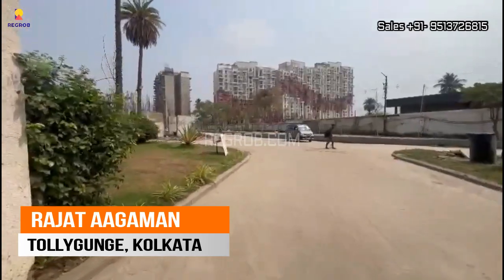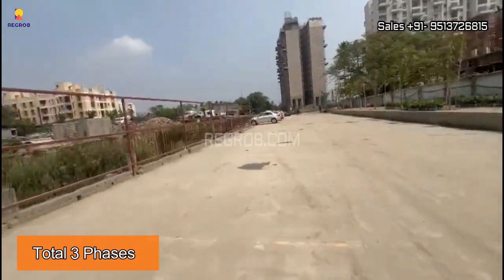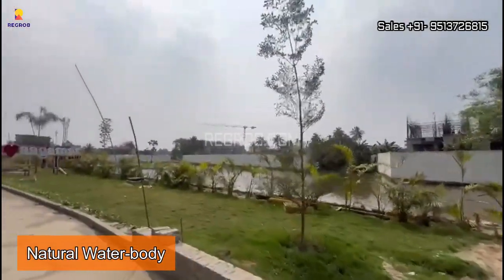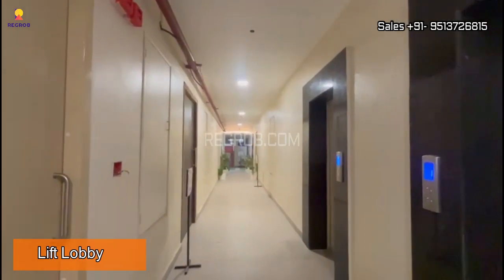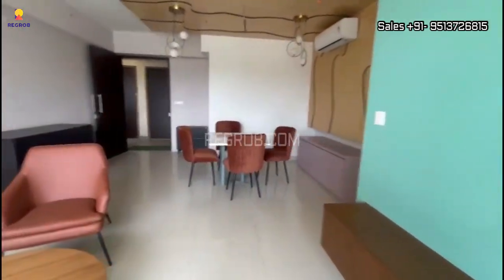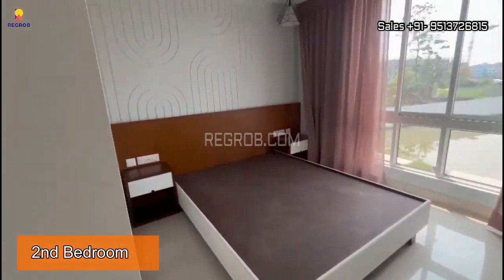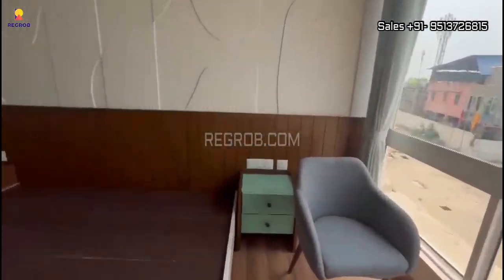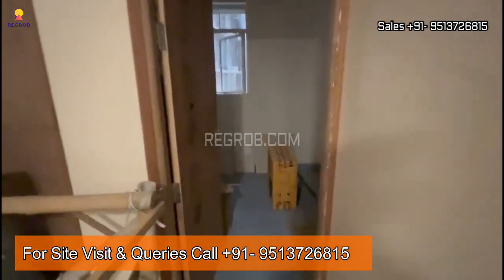Rajat Aagaman | 3 BHK Flats For Sale in Tollygunge Kolkata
☎ | Rajat Aagaman offers 3 BHK Flats For Sale in Tollygunge Kolkata | 3 BHK Price Starts ₹1.25 Cr Onwards | Location Highlights | Possession | Connectivity | Reviews | Brochure | Actual Video

Chapters:
00:00- Introduction
00:16- View of Entry-exit Gate
00:33- Project Highlights
02:18- View of Natural Water-body
03:08- View of lift Lobby
03:23- 3 BHK Model Flat
03:36- Living & Dining Area with Balcony
04:25- Kitchen
04:51- 1st Bedroom
05:14- 2nd Bedroom
05:39- Utility Space
05:45- Common Washroom
06:08- Master Bedroom with Attached Washroom
07:09- Maid's Room

Rajat Aagaman is one of the upcoming under-construction housing societies in Tollygunge, Kolkata South. It offers spacious and smartly designed 2, 3 & 4 BHK Flats with modern architecture.

This society offers all the basic facilities and amenities to suit homebuyer’s needs and requirements.

At the heart of Tollygunge, Aagaman- the newest residential from Rajat Group is unfolding around a large waterbody and endless greens. Embellished with the finest amenities and spacious apartments, the project has arrived to celebrate our greatest treasure of life – FAMILY.

Phase 1 (3 Towers) will be handover in mid of 2024
Phase 2 (4 Towers with Clubhouse) will be handover in mid of 2025
Phase 3 (4 Towers) will be handover in mid of 2026 Completely

Project Highlights:

• Floating deck along with promenade walkway
• Central garbage collection system
• Safest towers in Kolkata
• Premium project at Tollygunge Kolkata South
• Spreading across 11.6 acres
• 11 Towers of B+G+14/16/18
• 2/3/4 BHK fully AC apartments

Configuration & Pricing:

• 2 BHK | Built-up Area: 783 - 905 Sqft | Price ₹85 to 90 Lacs Onwards.
• 3 BHK | Built-up Area: 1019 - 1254 Sqft | Price ₹1.25 Cr - 1.35 Cr Onwards.
• 4 BHK | Built-up Area: 1497 Sqft | Price ₹1.55 Cr Onwards.

Location Advantages:

Tollygunge is one of the prime locations to buy a home in Kolkata South. There are 110 residential projects in Tollygunge. Some important landmarks near Aagaman by Rajat are Purba Barisha High School, Imperial

College of Professional Studies, Barisha Hospital, etc. With important facilities in the vicinity, Tollygunge surely is a suitable place to call home.

Connectivity:
• Purba Barisha High School- 800 m
• Imperial College of Professional Studies- 1.6 Km
• Barisha Hospital- 2 Km
• Sai SRM Plaza- 2.4 Km
• Sakher Bazar Metro Station- 2.3 Km
• Rabindra Sarobar Stadium- 5.3 Km
• Motilal Gupta Road- 230 m
• NH 12- 2.1 Km
• Chitpur Station- 18 Km
• International Airport- 28.6 Km